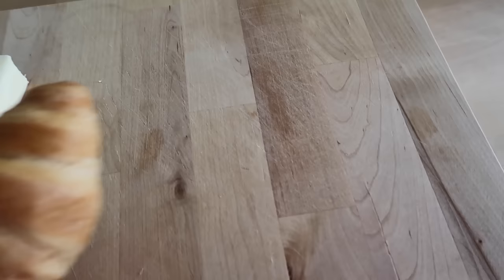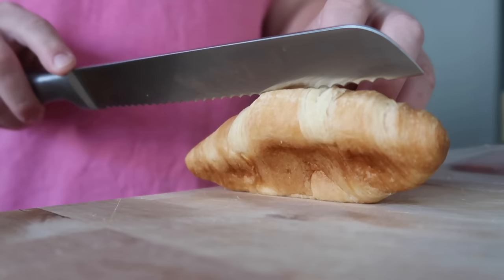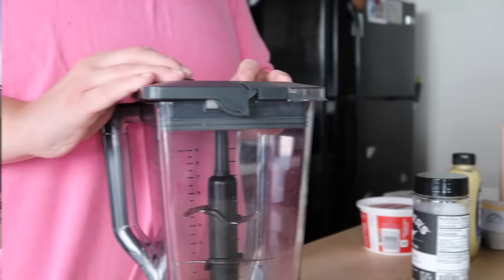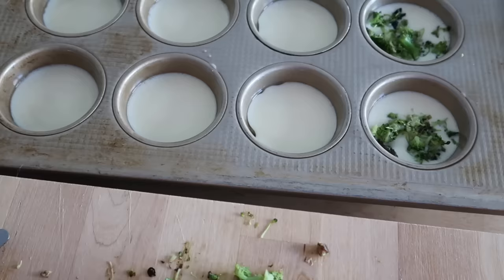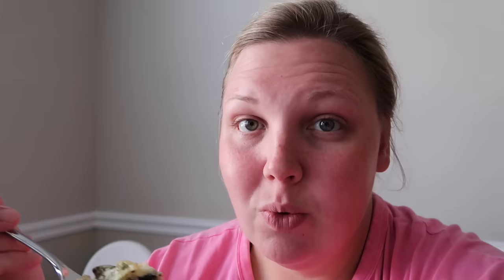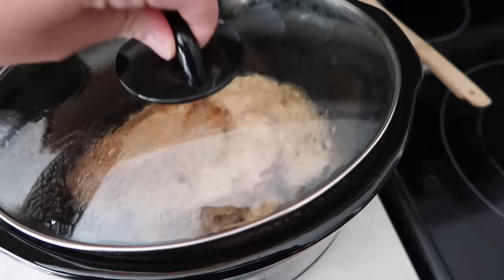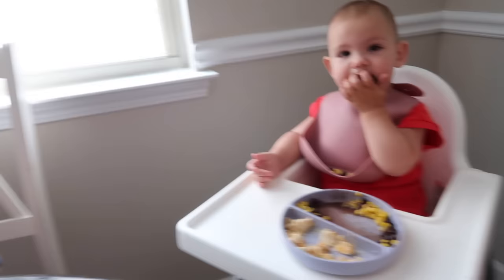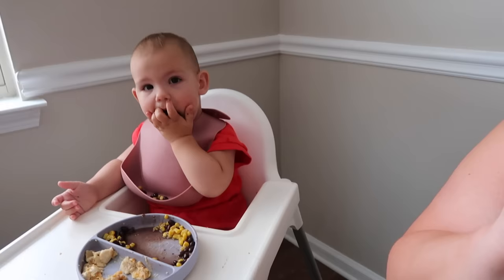23 POINT DAY on Weight Watchers! What I Eat On WW for WEIGHT LOSS | ZERO POINT MEALS and SNACKS!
23 POINT DAY on Weight Watchers! What I Eat On WW for WEIGHT LOSS | ZERO POINT MEALS and SNACKS! I'm Lauren! Plus Size Mom of 2, who naturally lost 80lbs with diet and exercise, using Weight Watchers. On my channel you'll find Recipes, Grocery Hauls, Day in the Life Vlogs and all about my journey to being a healthier mom, while living a life of balance! Sharing my rebooted Postpartum weight loss journey after Baby #2 along with how I'm getting back on track to keep on my goals of being a healthy, happy Mom for my family!
XO-L

WW POINTS & Recipes from today's video:

Veggie Egg Bites! 0pts each on WW

White Chicken Enchiladas! 7pts for 1, 13pts for 2 on WW